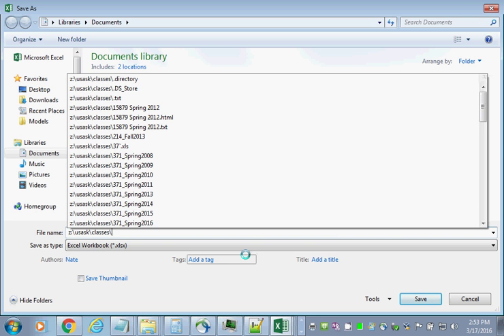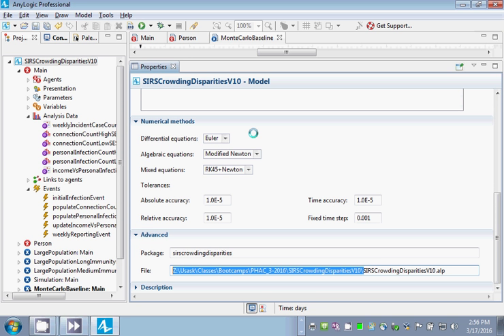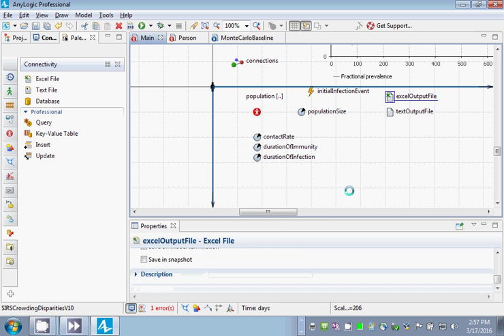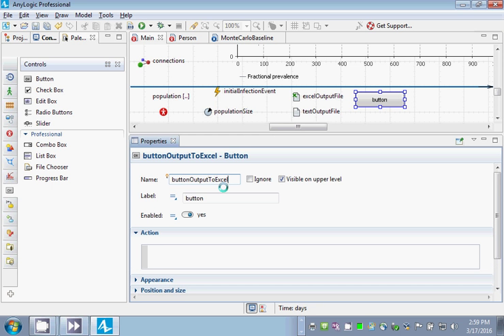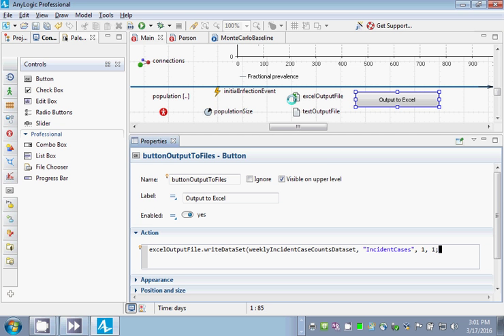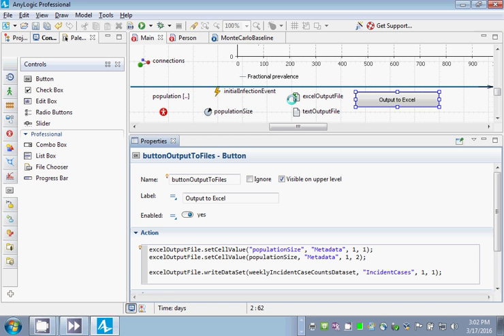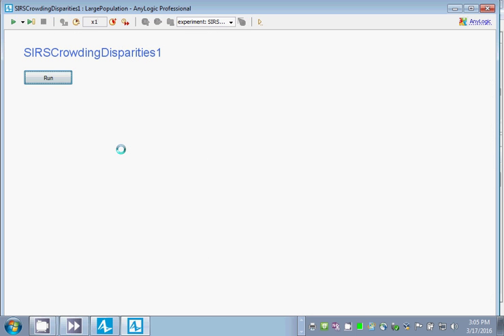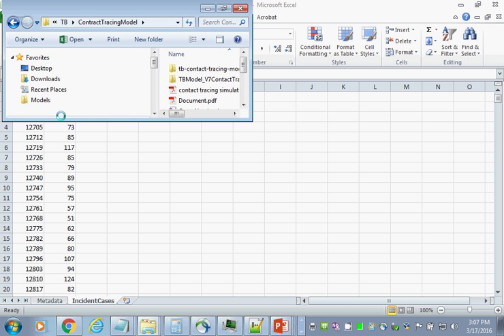simple SIRS Model Part 18 Adding File Output